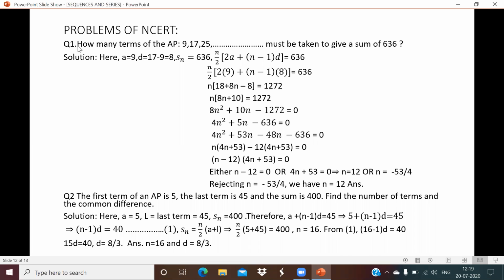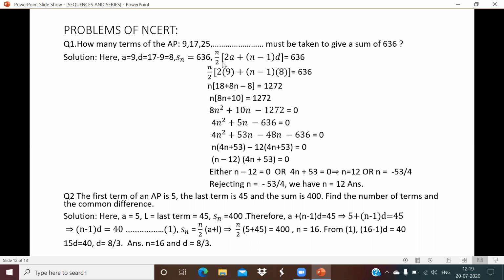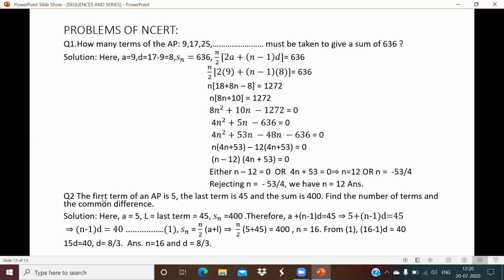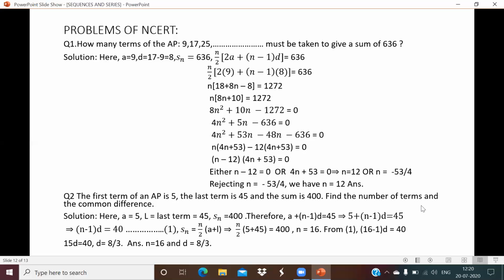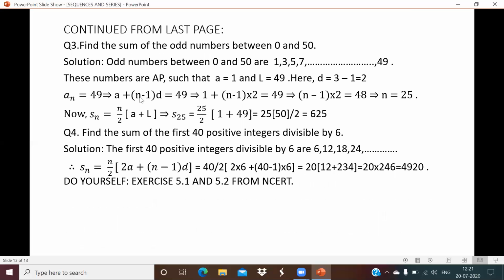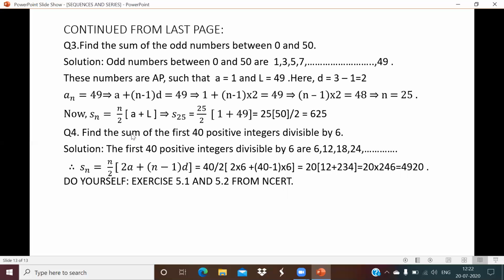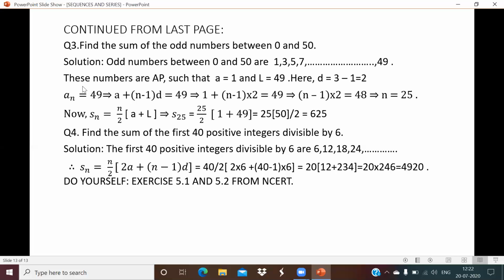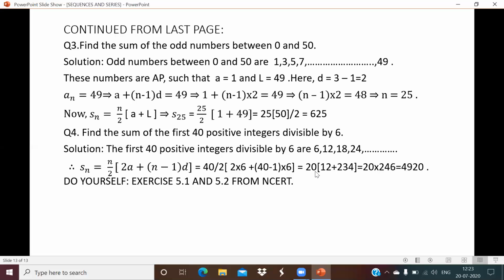Class X Maths PROGRESSION Part 7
CBSE  Class X Maths   PROGRESSION   Part 7